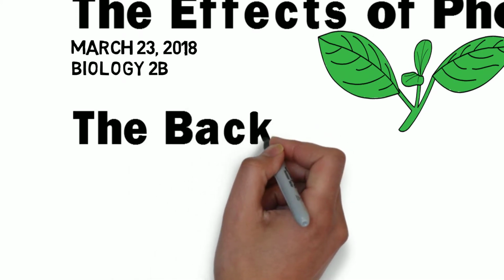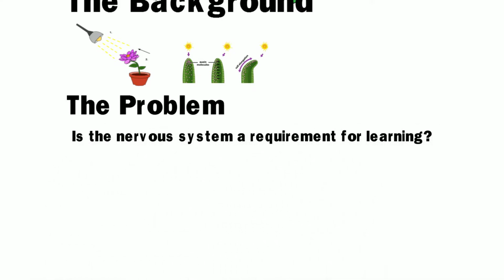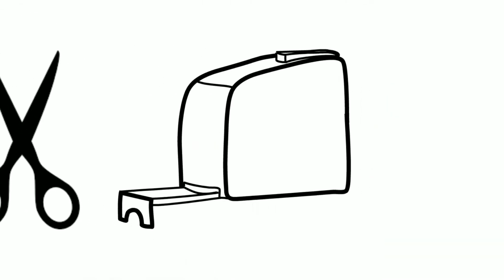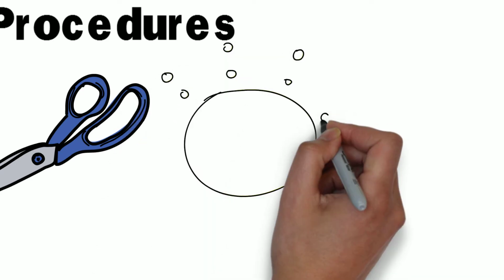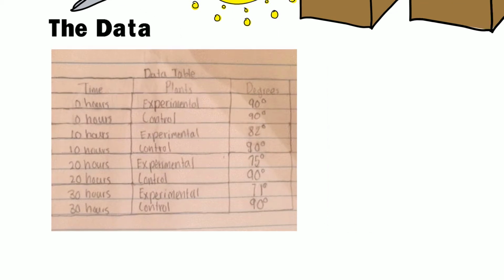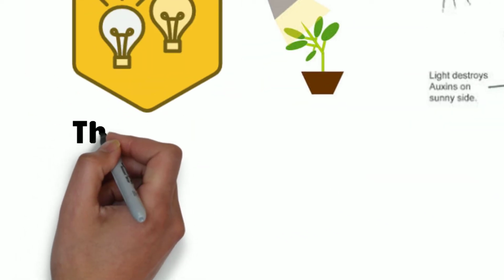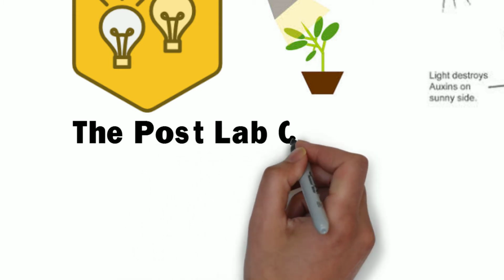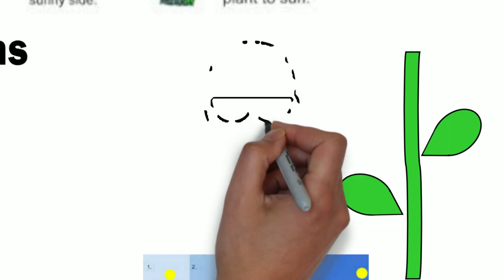Phototrophism Lab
Jed
Karla
Maria